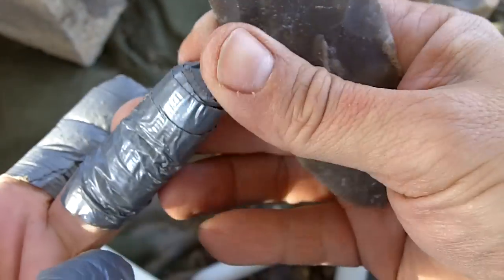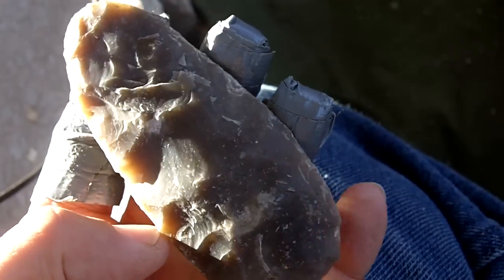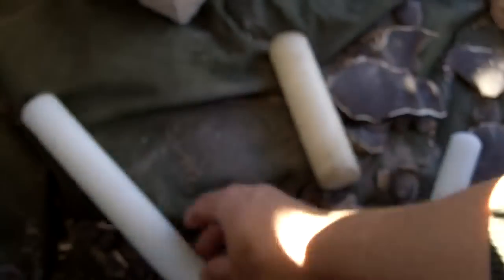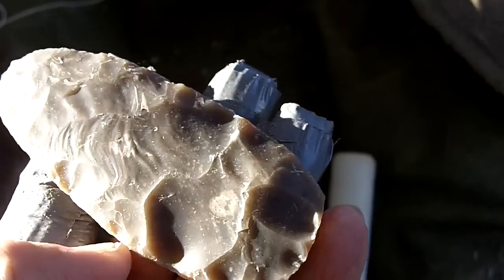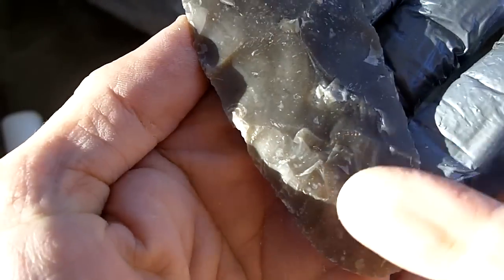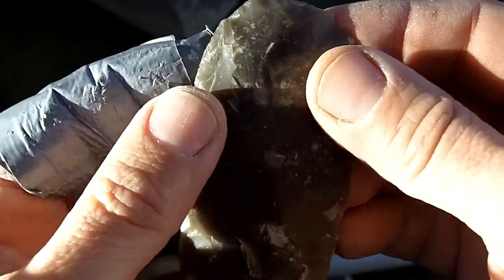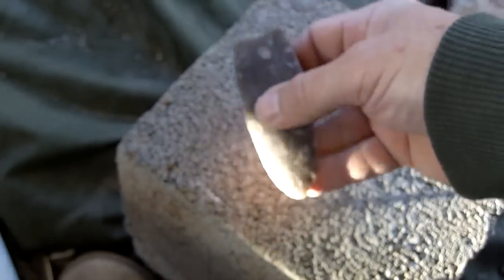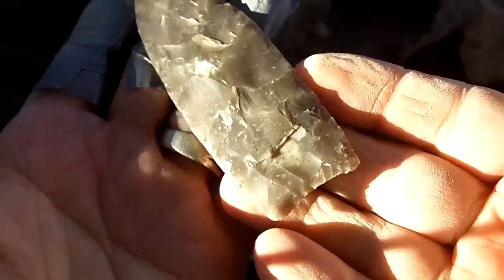227 - Flintknapping Third Clovis Part 3/5 Secondary Biface, Flutes, and Preform